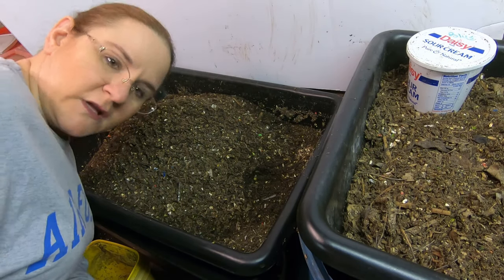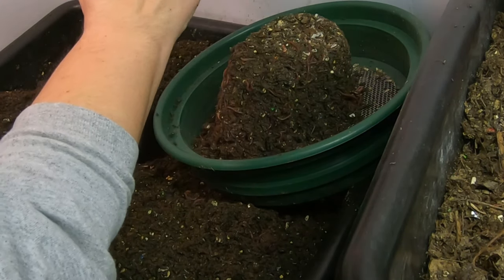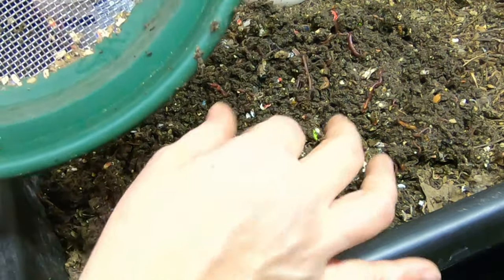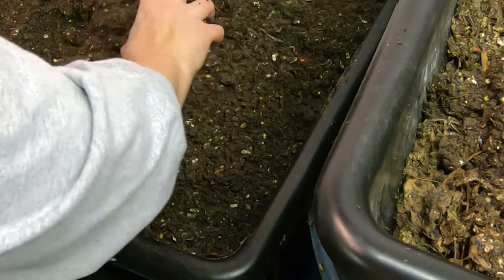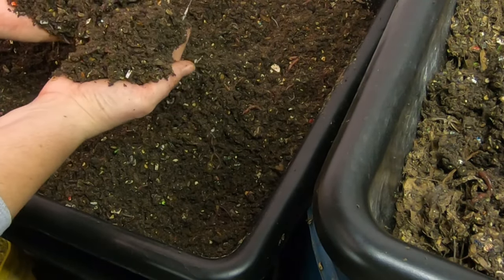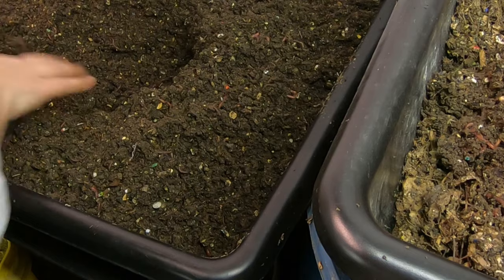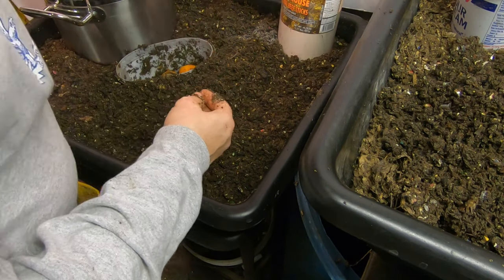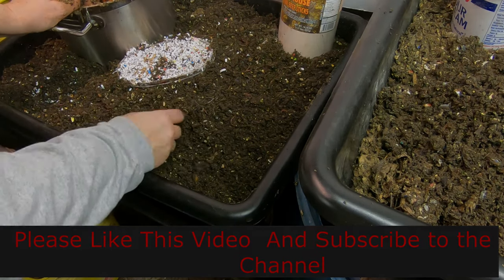Leftover Worm Bin- Bait Night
This is my first attempt at using the bait method for removing worms from one of my bins.  It seems as though I should have stopped feeding the bin for more than one week.  That is why I video my process of from my beginning into vermiculture.  It is a learning process.  Although not a fail it could have gone better. Next time it will!   I have always said I learn more from mistakes than success.
I am throwing around some worm people T-shirt ideas.
We eat better so our worms can have a better life
I got worms to help save the planet
Worm Wrangler